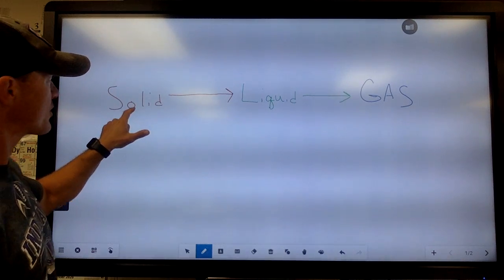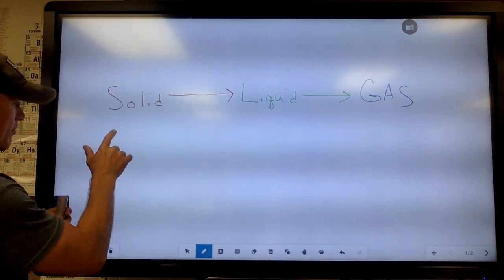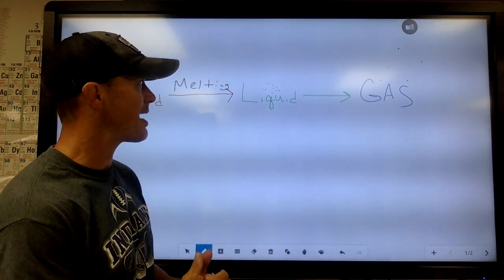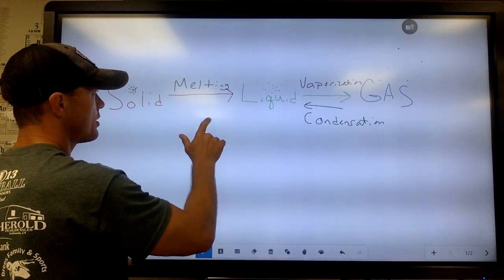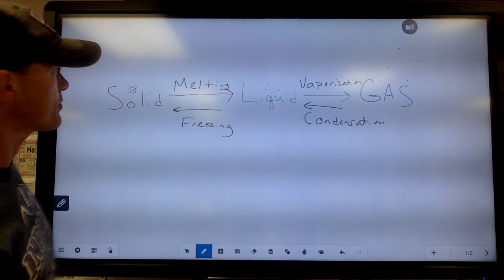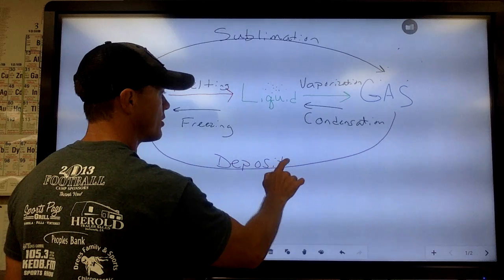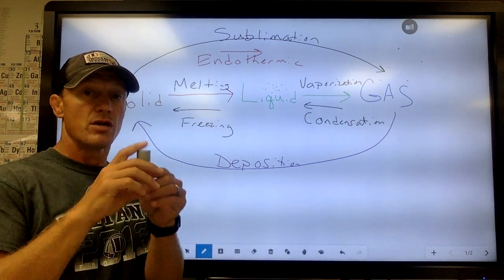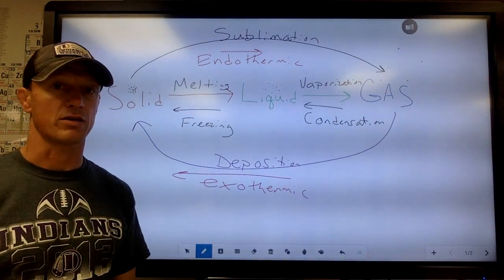Phase Changes and Endothermic vs Exothermic